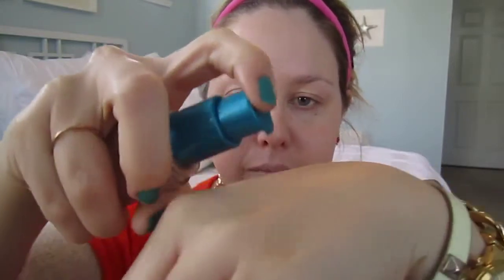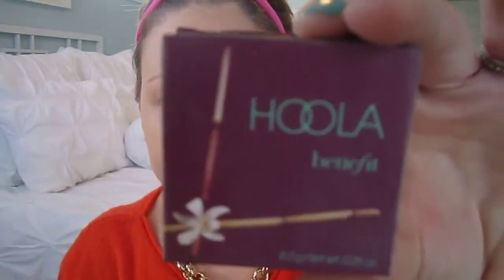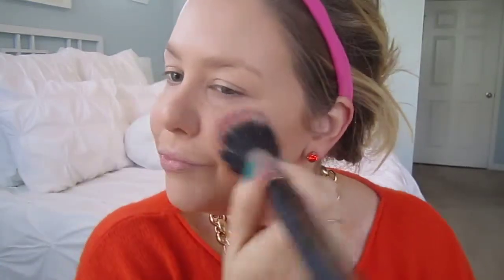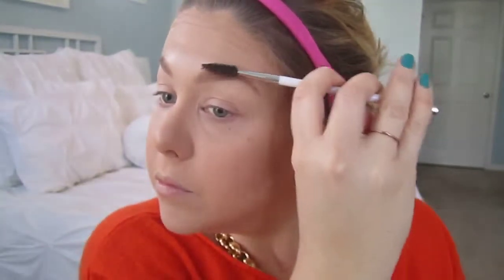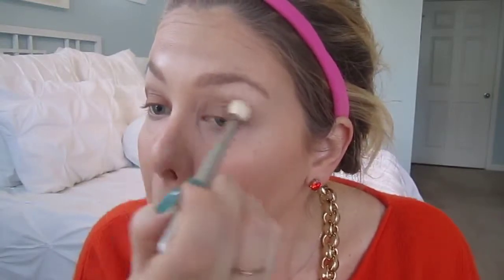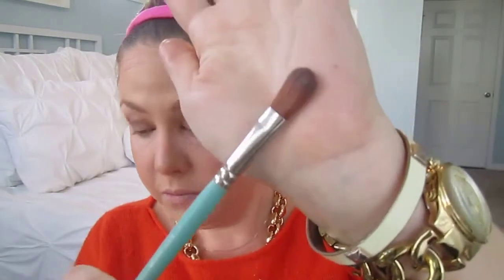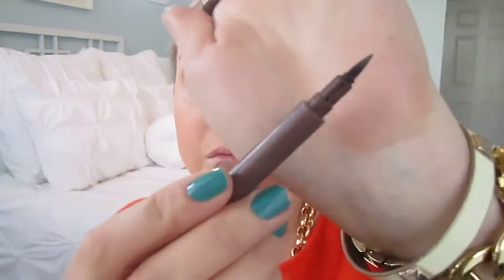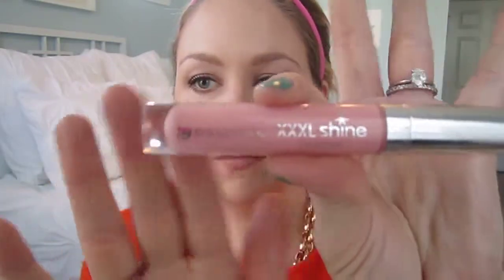FOTD...Everyday Face of the Day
Hey Everyone!! Here is my first "FOTD"! Let me know how  you like the voice over style!